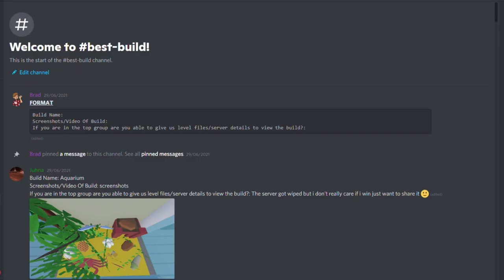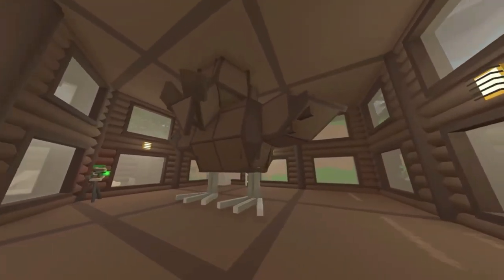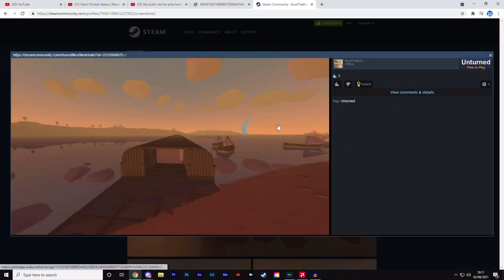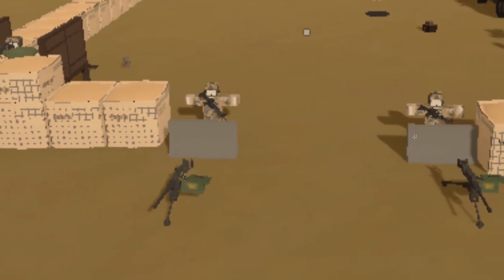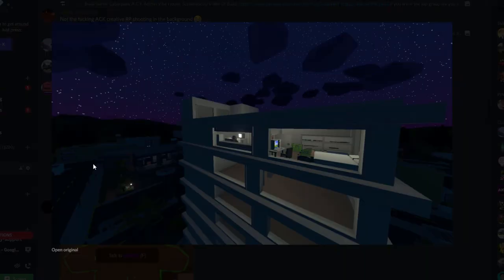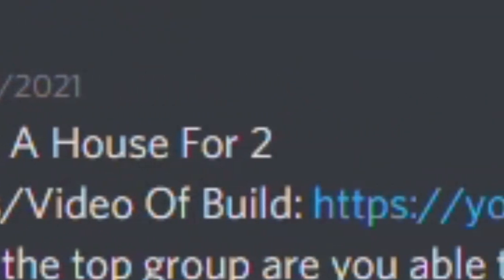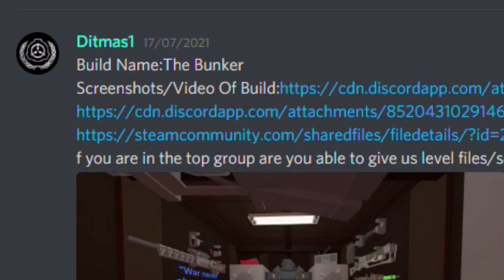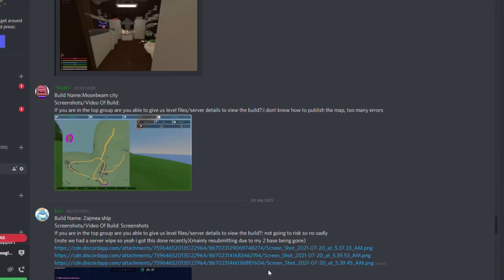The GREATEST Unturned Build of ALL TIME!!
This is the greatest unturned build of all time...

📋 Huge Thanks to All The Channel Members Who clicked join! 📋

CPU (UK)
GPU (UK)
Motherboard (UK)
RAM (UK)
SSD (UK)
Hard Drive (UK)
Case (UK)
PSU (UK)
Monitors (UK)
Mouse (UK)
Keyboard (UK)
Microphone (UK)
Headphones (UK)

CPU (USA)
GPU (USA)
Motherboard (USA)
RAM (USA)
SSD (USA)
Hard Drive (USA)
Case (USA)
PSU (USA)
Monitors (USA)
Mouse (USA)
Keyboard (USA)
Microphone (USA)
Headphones (USA)

Video uploaded & owned by MrSpaml. (PG, Family Friendly + No Swearing!)